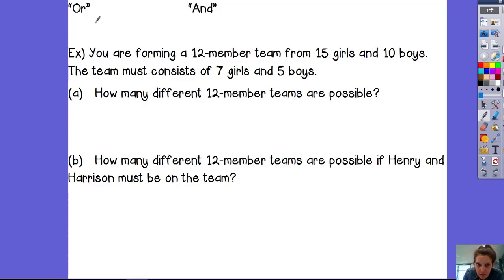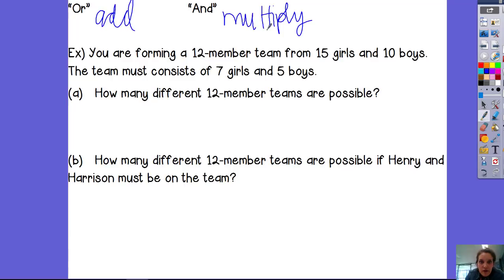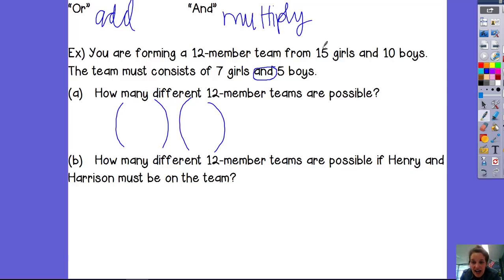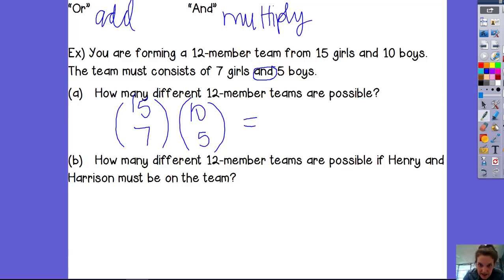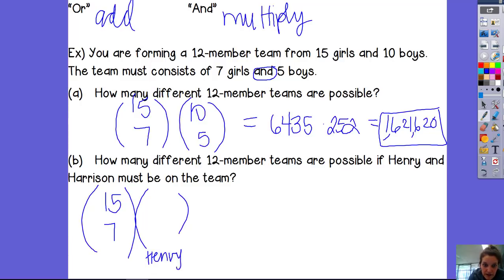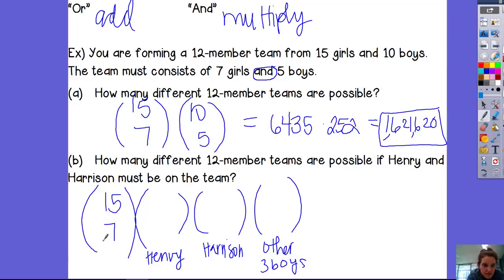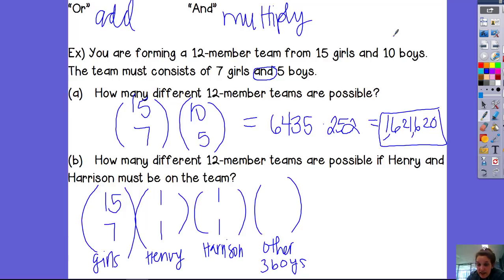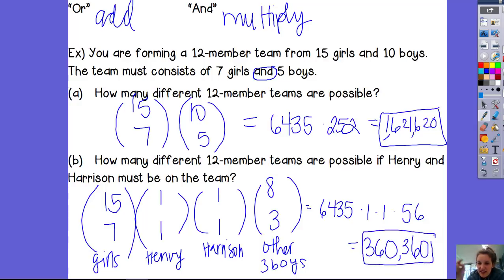13.2 Day 2 And/Or